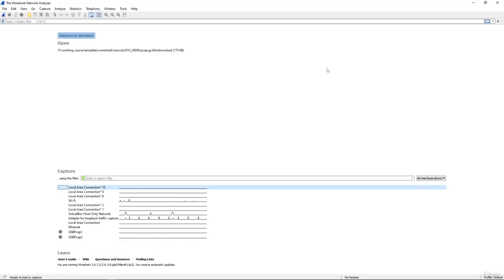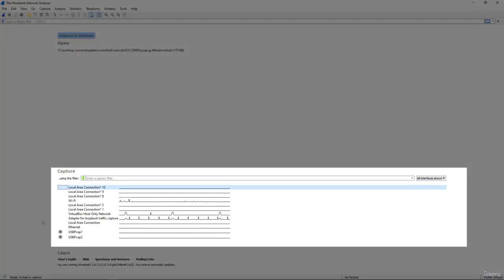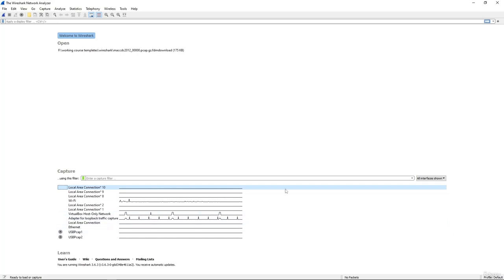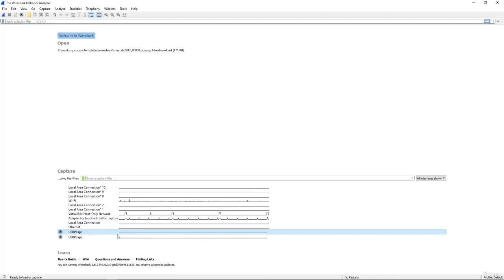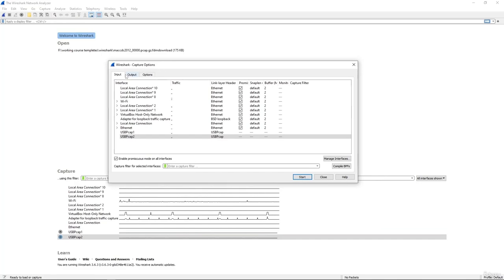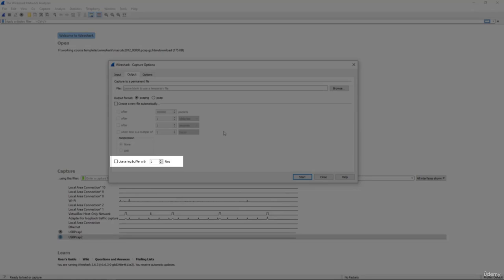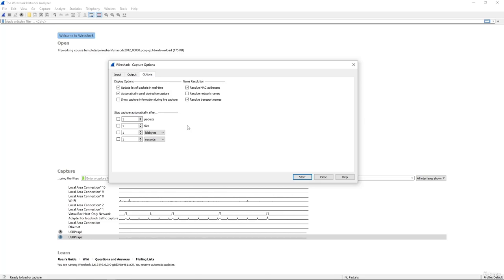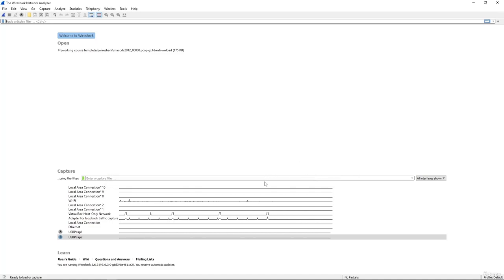3 EXPLORE THE WIRESHARK INTERFACE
3  EXPLORE THE WIRESHARK INTERFACE